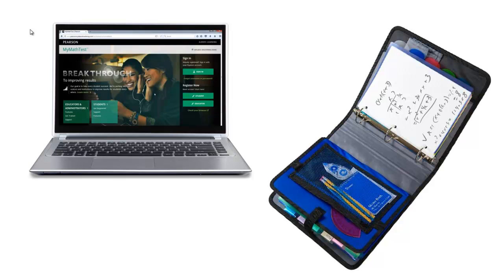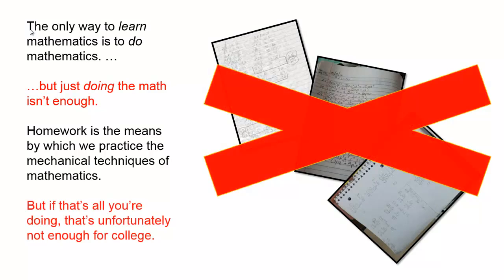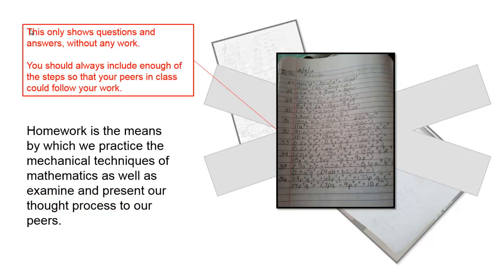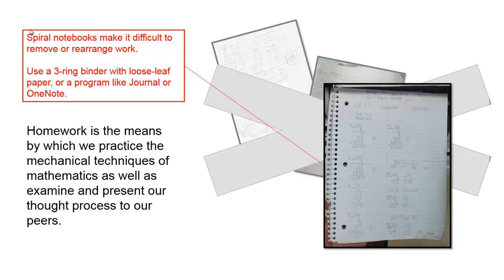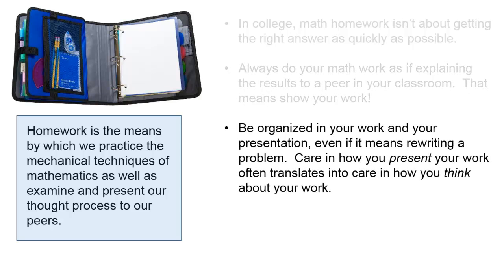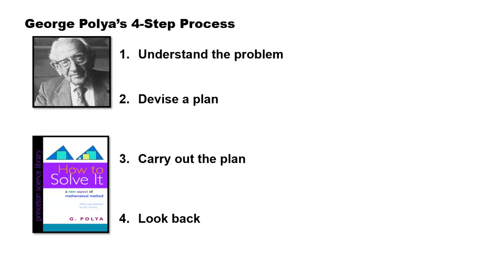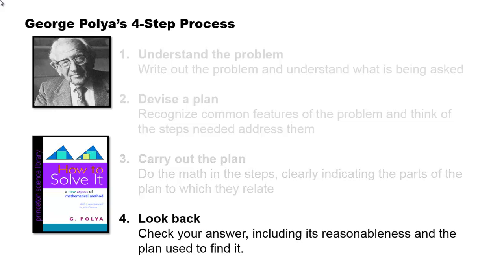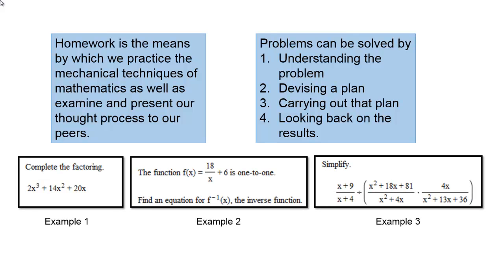MathSpark 5: Active homework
In this 8-minute video, we move away from MyMathTest and focus on paper-and-pencil math work.  Specifically, we talk about how to make math homework an active learning experience by changing our homework paradigm and using the Polya Procress.